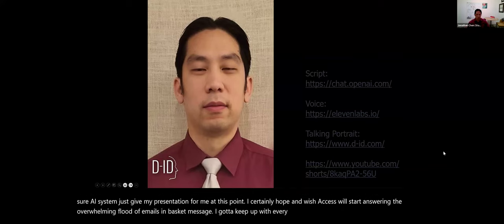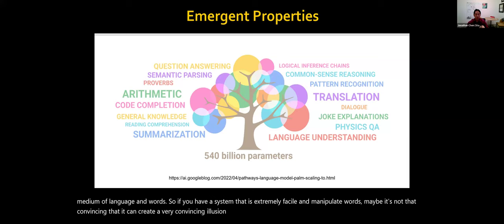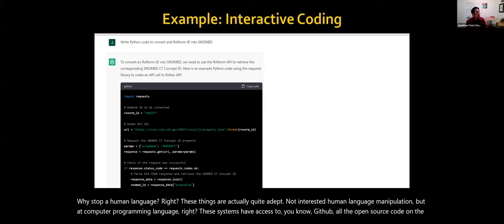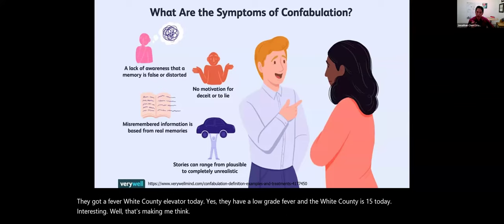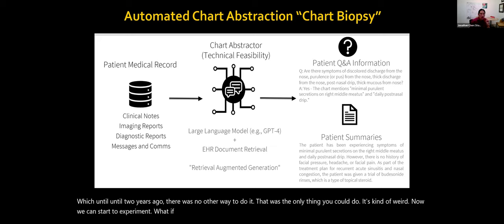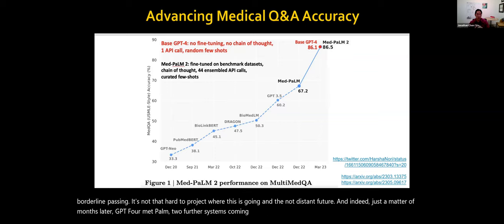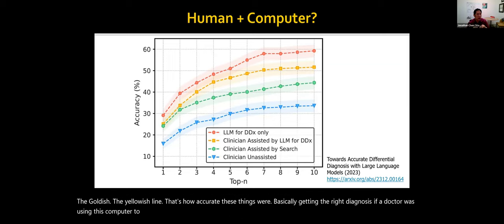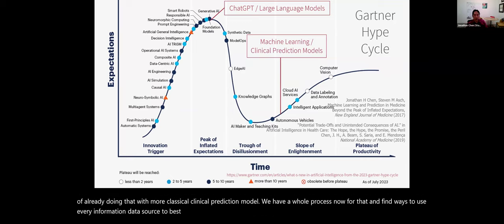SMCI Lecture Series January 23rd 2024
Artificial Intelligence in Medicine - Fountain of Creativity or Pandora's Box?

Jonathan H. Chen MD, PhD leads a clinical informatics research group to empower individuals with the collective experience of the many, combining human and artificial intelligence to deliver better care than either. Dr. Chen founded a company to translate his Computer Science graduate work into an AI system still used by students around the world. His expertise is featured in the popular press with over 100 research publications and awards. Dr. Chen continues to practice medicine for the reward of caring for real people and to inspire his research to discover and distribute the latent knowledge embedded in clinical data.